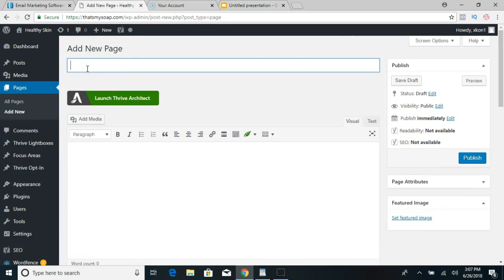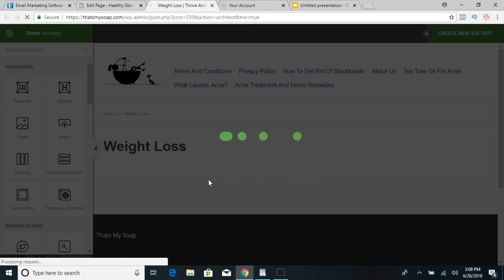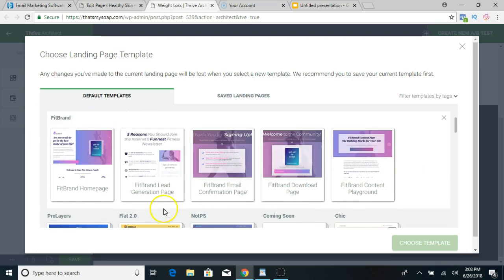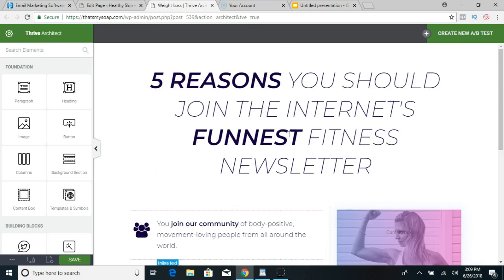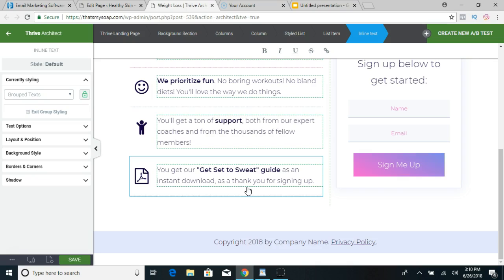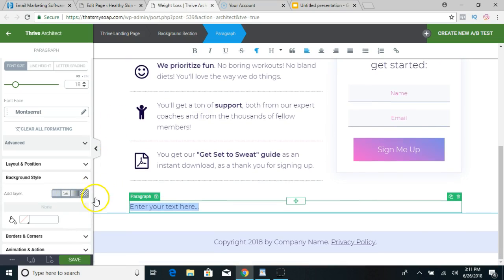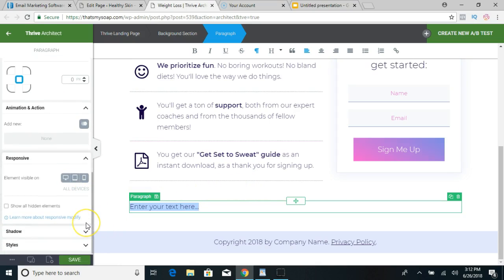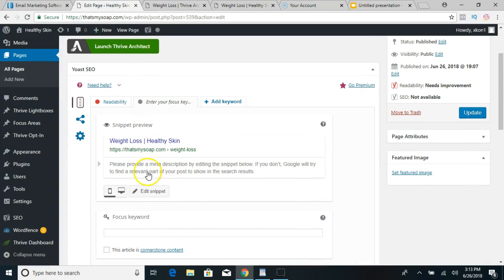how to create a simple landing page in wordpress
To Build Your List You Will Need an Autoresponder.

Business Opportunity
U.S and Canada Residents Only